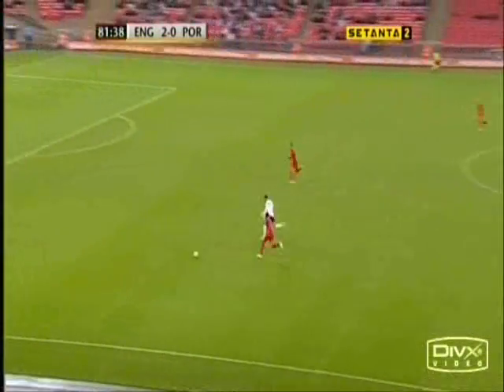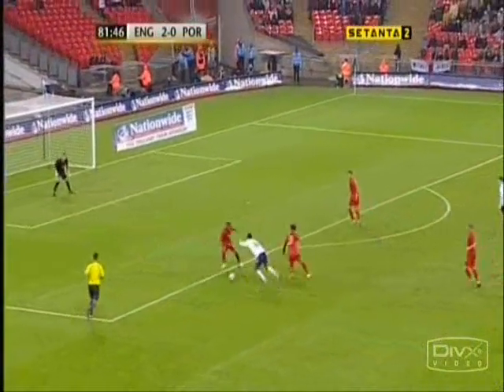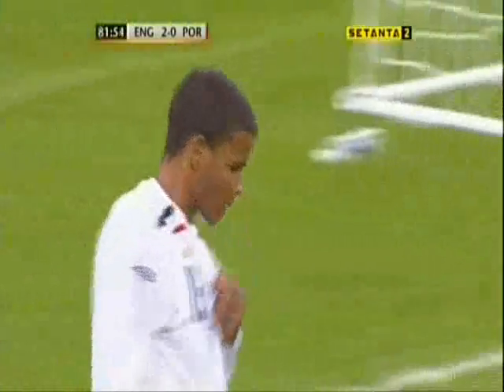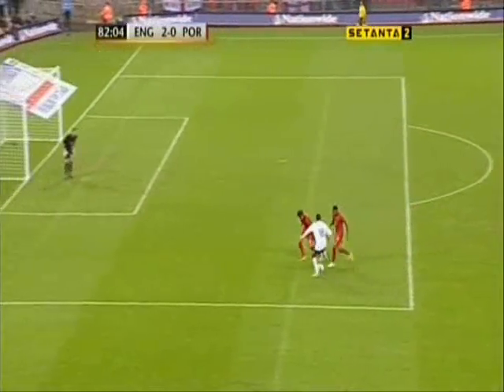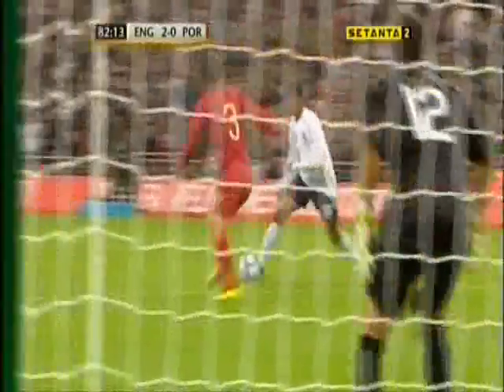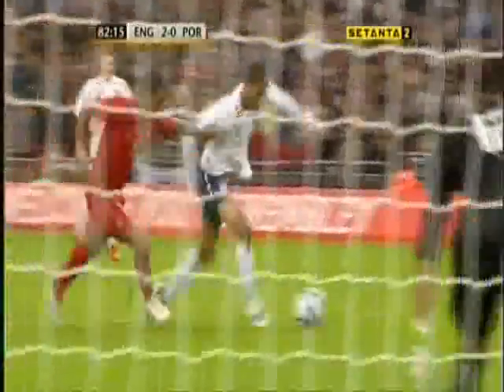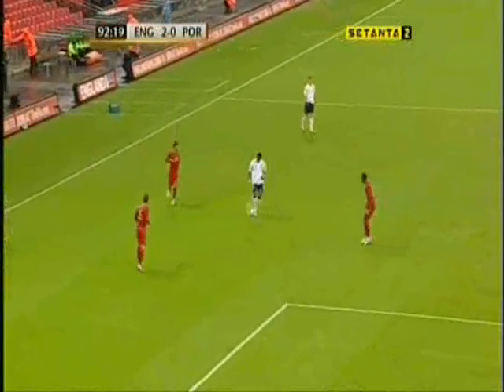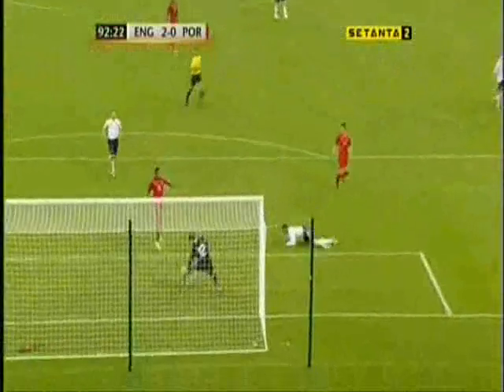Fraizer Campbell Vs Portugal U21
2 great chances for Campbell to score against Portugal in U21 euro qualifications .